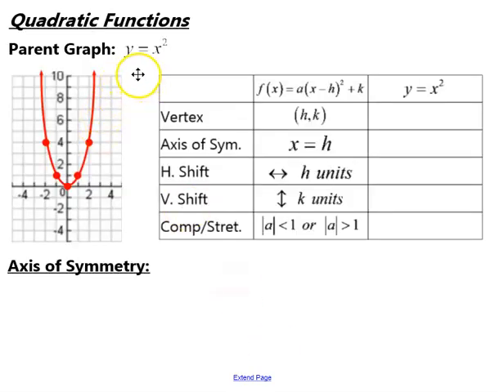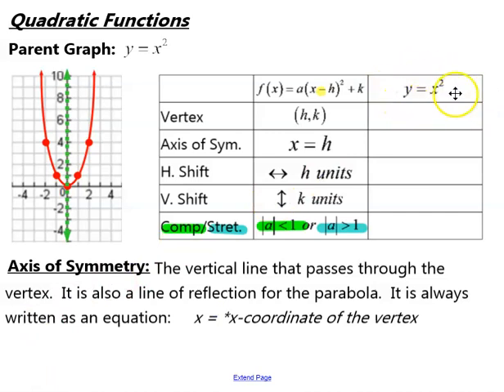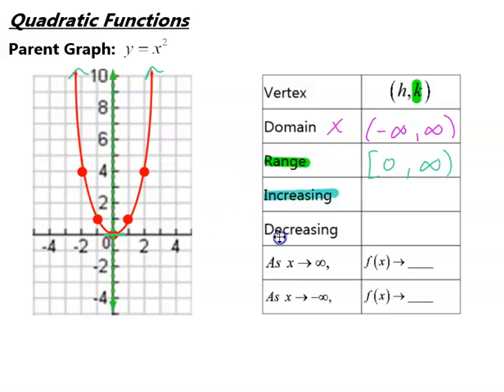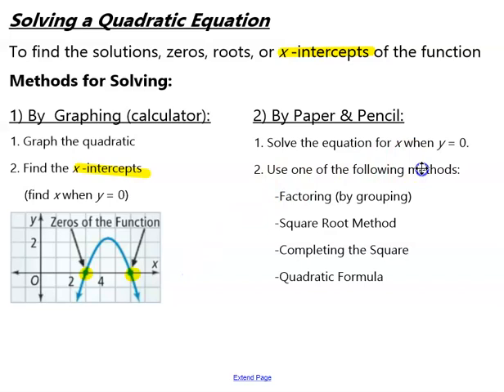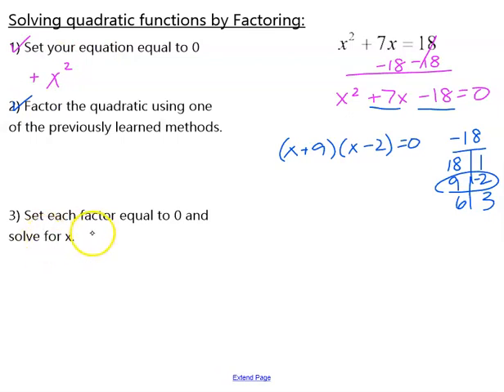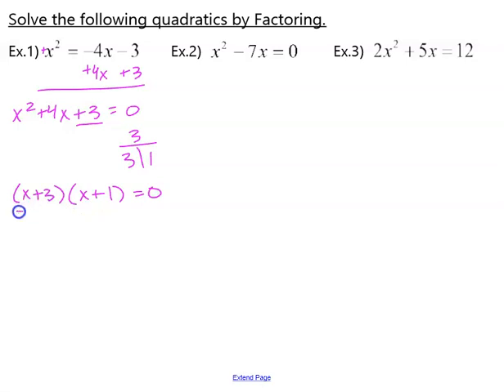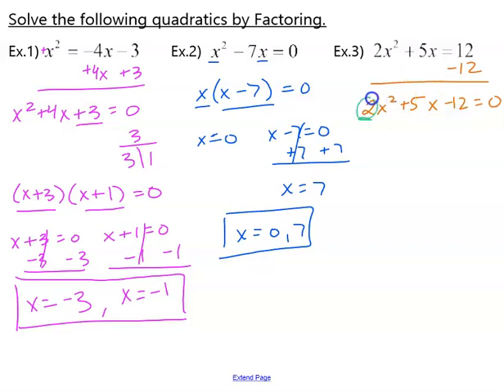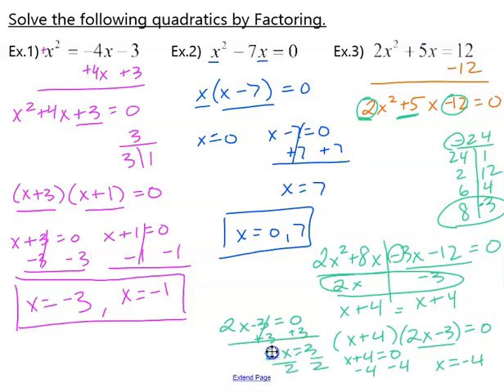Quadratic Functions: the big picture, transformations, and solving by factoring